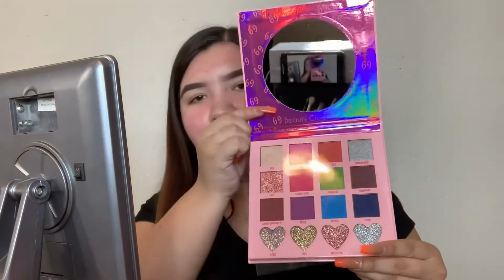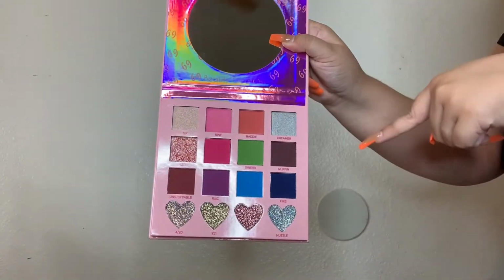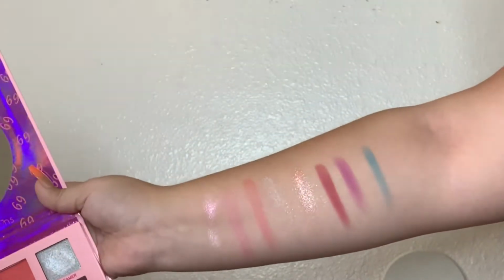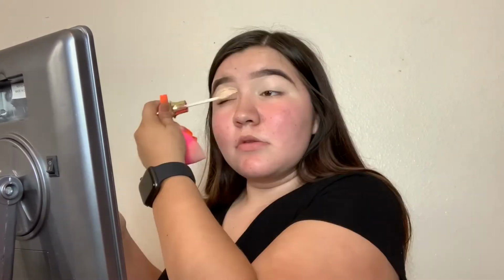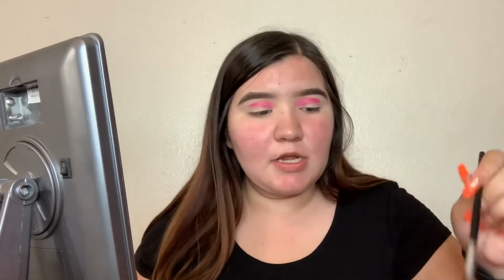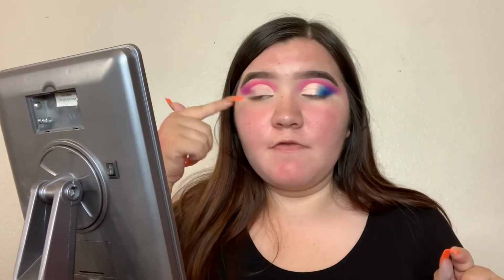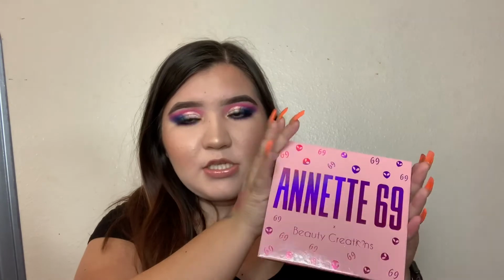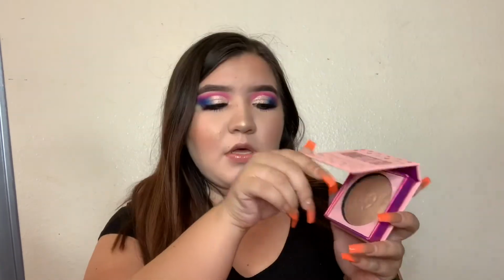My Thoughts on ANNETTE69 X BEAUTYCREATIONS Collab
For more beauty post follow @_brissa20 on instagram

Details
* Brows/Cejas- @anastasiabeverlyhills dipbrow: Dark Brown
* Primers - @maybelline master prime
* Foundations/Base- @narsissist
* Concealer/Corrector- @jeffreestarcosmetics C6
* Brushes/Brochas : @glamour__paradise
* Sponges/Esponjas: @slaybellabrand
* Eyeshadow pallete/ Palleta para los ojos: @ann_ette69 X @beautycreations.cosmetics
* Lashes/Pestañas: @shopglamifyme Periodt
* Blush Palette/Rubor - @tartecosmetics proglow
* Polvo traslúcido- @airspun translucent powder
* Contour/Highlight: @tartecosmetics proglow